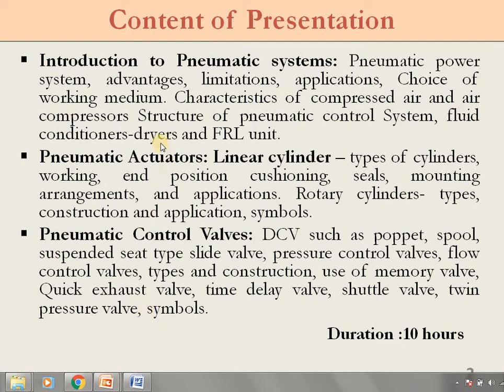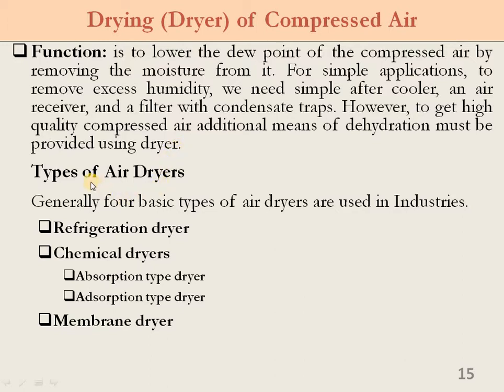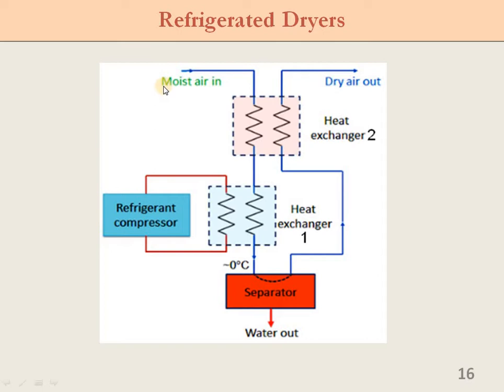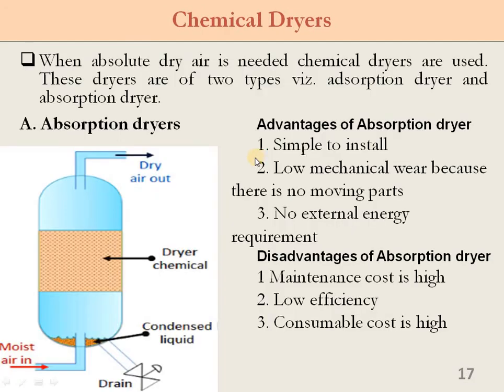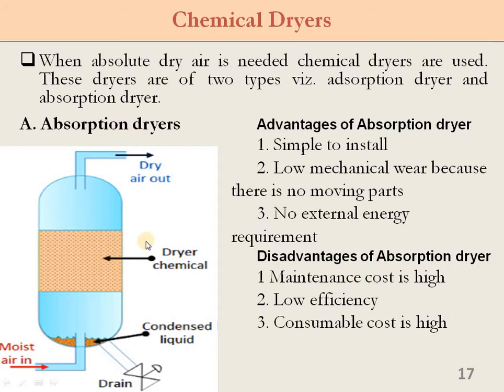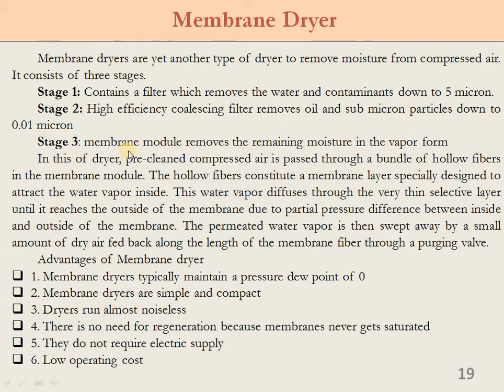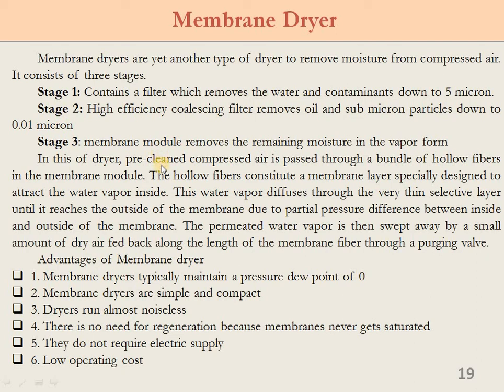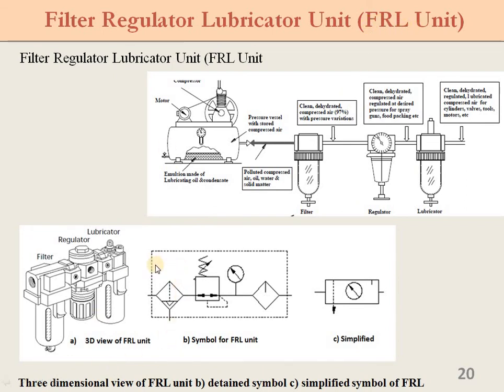Module 4 video lecture 4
Air Dryers and FRL unit